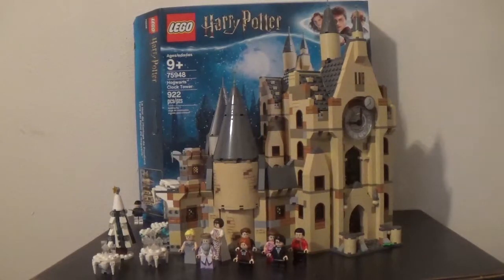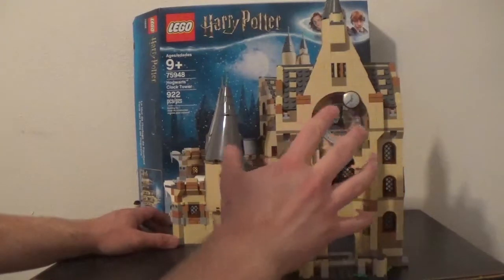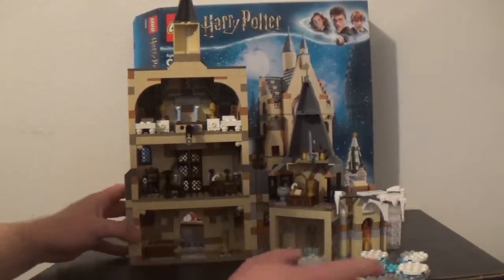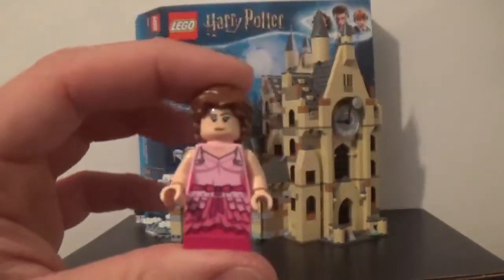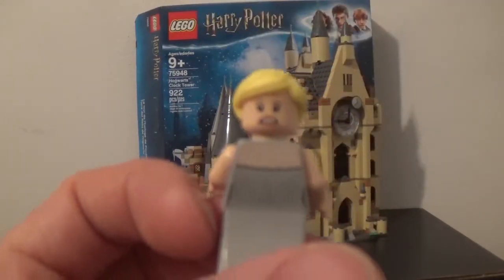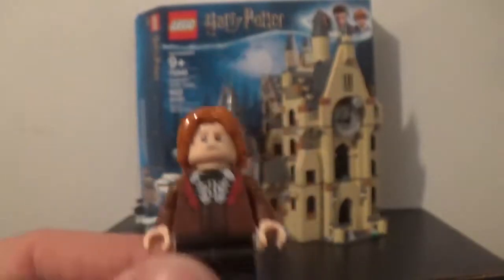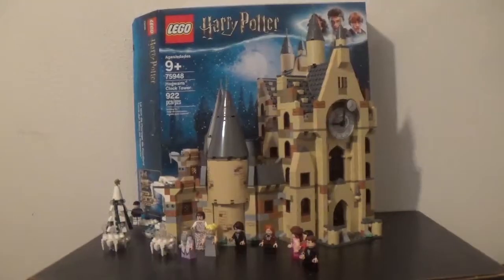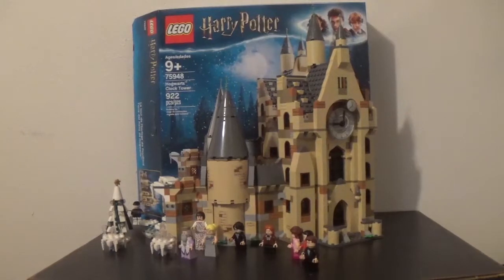Lego Harry Potter Hogwarts Clock Tower 2019 Review (75948)